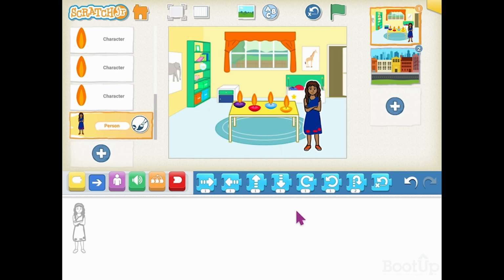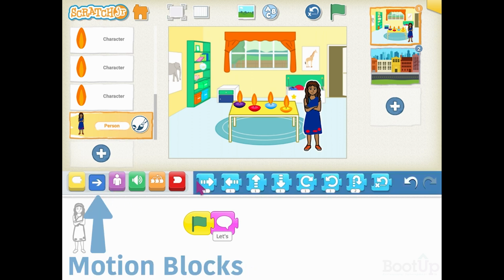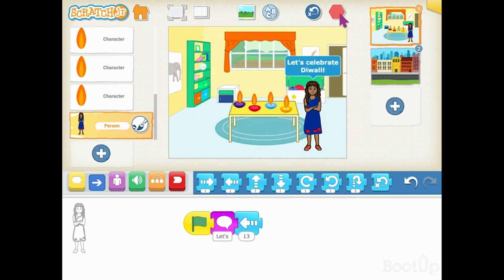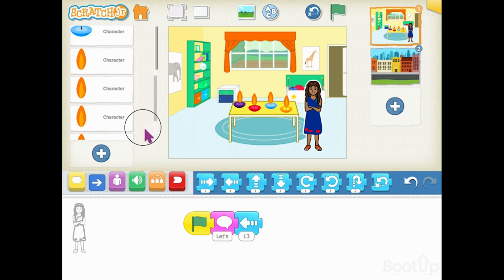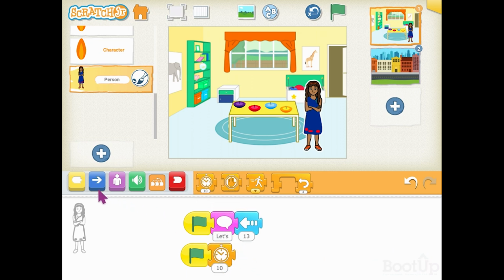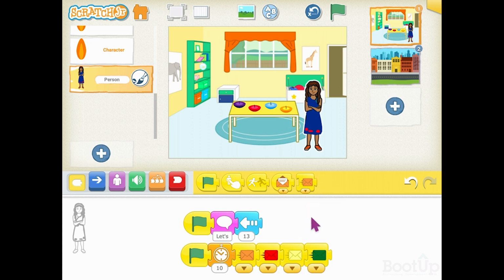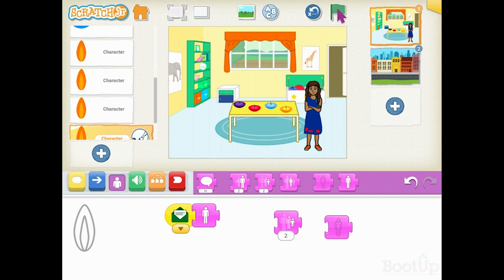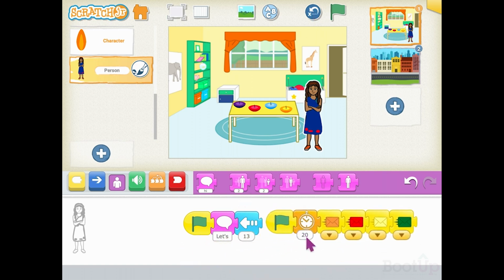Animating the Character to Light the Diyas